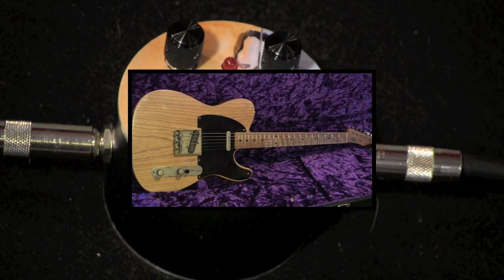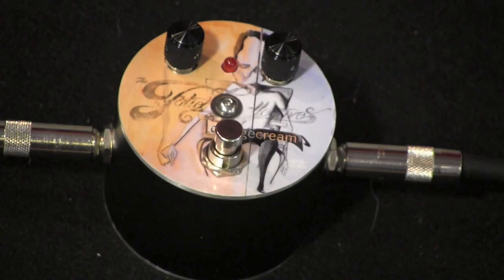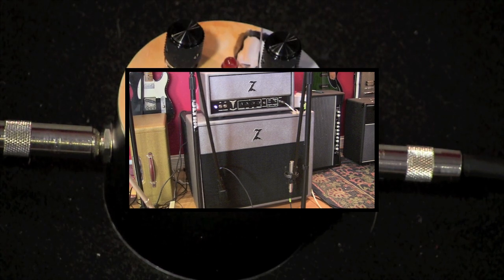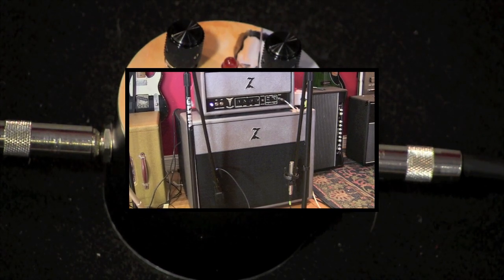The Juliet Collective ORANGE CREAM Dual Blend Distortion guitar pedal demo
Orangecream distortion over drive pedal from TJC.

I used my coveted Dr Z Antidote for the demo.  Rocked and wired for sound with Divine Noise white coilys and a Fulltone patch , mic'd up with a Royer R121 and Sennheiser e906. yep!